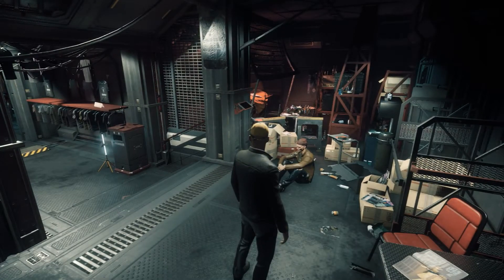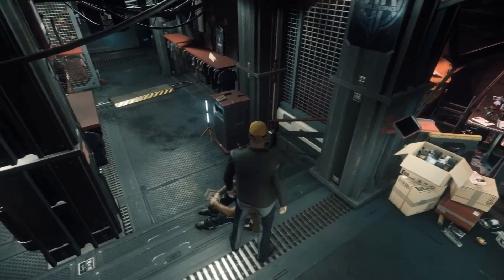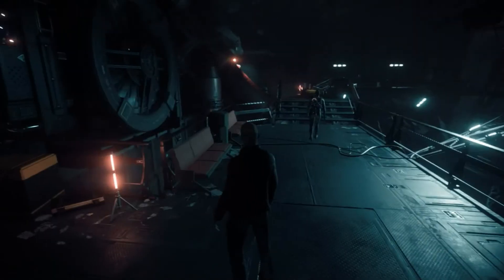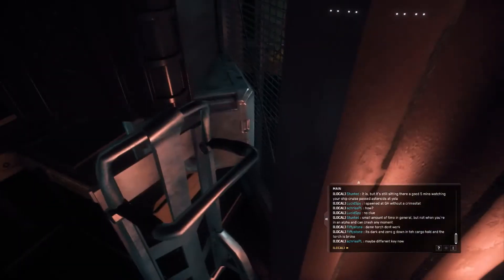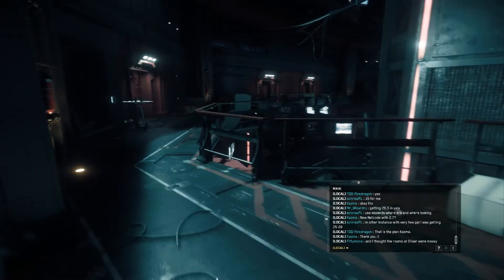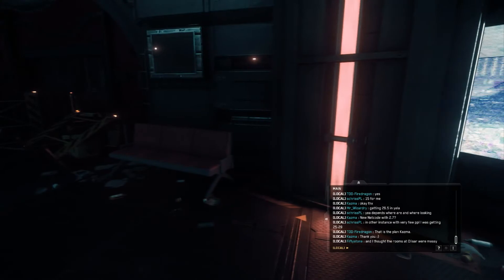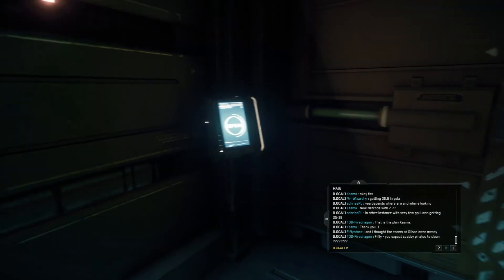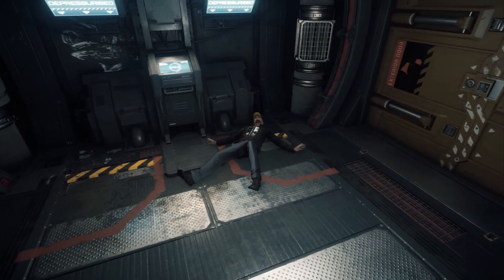Star Citizen Gameplay 68 | 2.5 PTU | Grim Hex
Star Citizen - Experience a FIRST PERSON Persistent Universe

Today we're getting lost in the amazing new pirate space station Grim Hex.

From the mind of Chris Roberts, acclaimed creator of Wing Commander and Freelancer, comes STAR CITIZEN. 100% crowd funded, Star Citizen aims to create a living, breathing science fiction universe with unparalleled immersion… and you’re invited to follow every step of development!

More than a space combat sim, more than a first person shooter and more than an MMO: Star Citizen is the First Person Universe that will allow for unlimited gameplay.

An unprecedented chance to live your own deep space adventure! Star Citizen places you in the middle of a living, breathing science fiction universe populated with friends, enemies and the unknown.

You decide how to make your way in the galaxy, whether you’re a simple merchant trader, a fearsome pirate or a mercenary… and anything in-between.

In Star Citizen, you control your destiny as you inhabit a world with an unparalleled level of immersion.